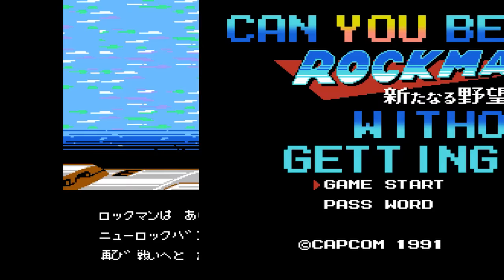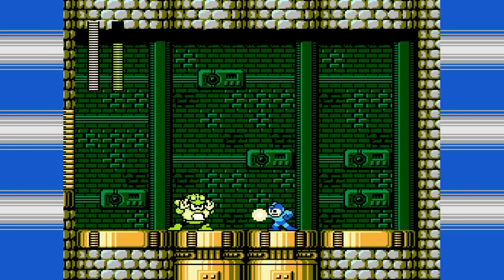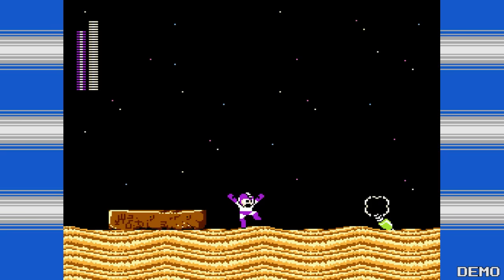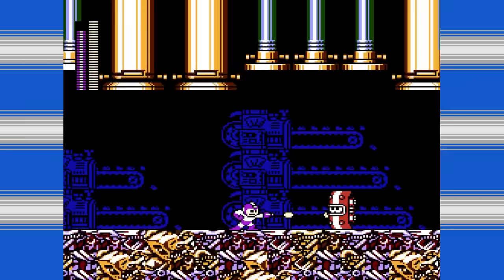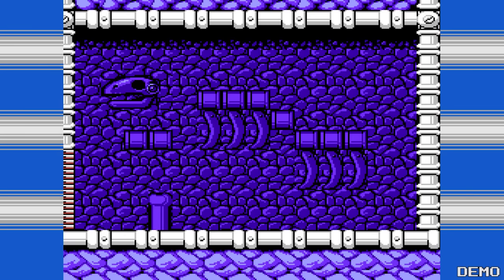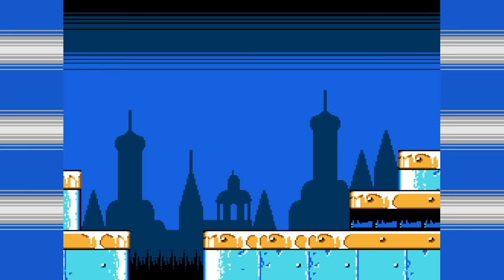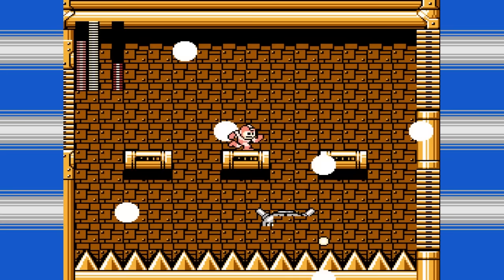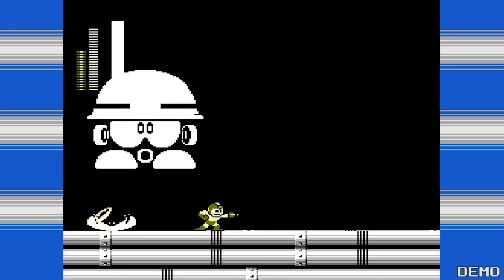VG Myths - Can You Beat Rockman 4 Without Getting Hit?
Tonight on VG Myths: we challenge ourselves to once again do the impossible and beat Rockman 4, from start to finish, without taking damage. Played via Mega Man Legacy Collection.

If you'd like to support the channel and make possible shows like VG Myths, Every Change To, Region Freedom, Dumb Fun Gaming, and A Complete Review, please consider backing on Patreon~

This run was streamed live on Twitch! If you'd like to catch me when I'm live, you can head to:

*Media Sources*
Splatoon 3
Music from KH Insider